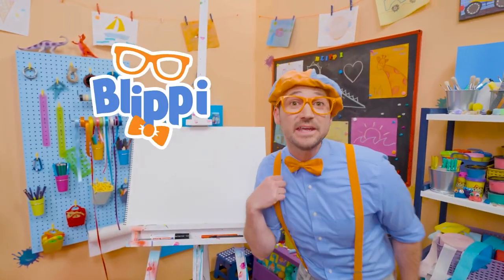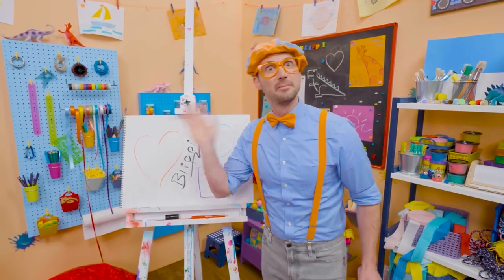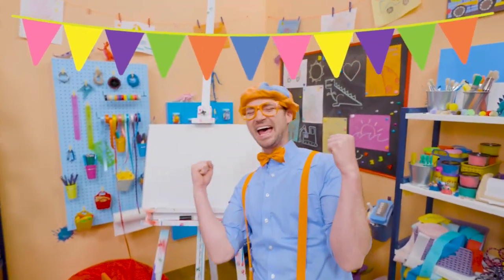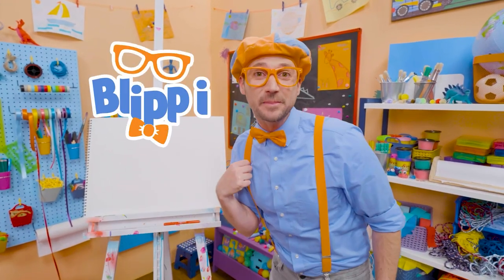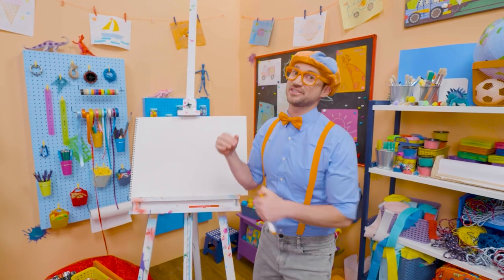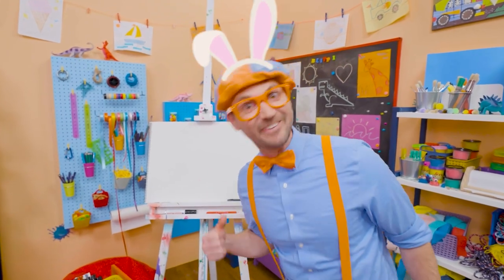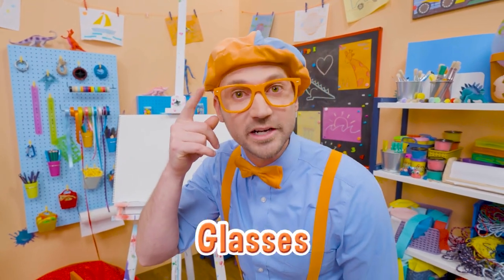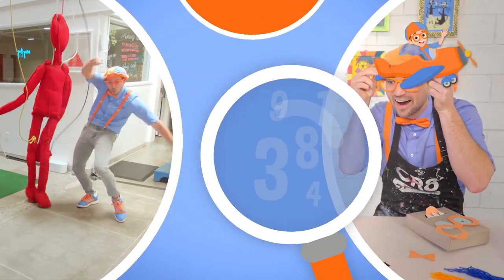How To Draw Shapes・Blippi! Fun To Draw | Kids Art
0:00 How To Draw Shapes
1:28 How To Draw A Donut
2:46 How To Draw A Cake
4:02 How To Draw A Bear
5:16 How To Draw A Giraffe
6:46 How To Draw A Bunny
8:03 How To Draw Blippi's Glasses